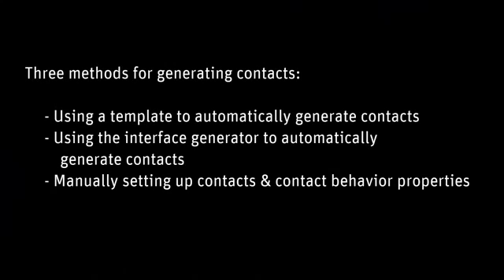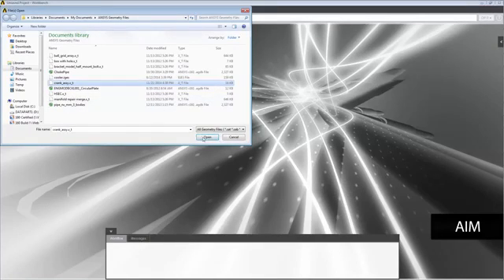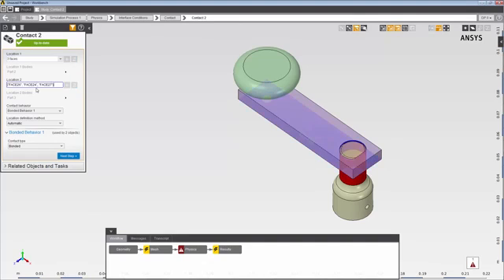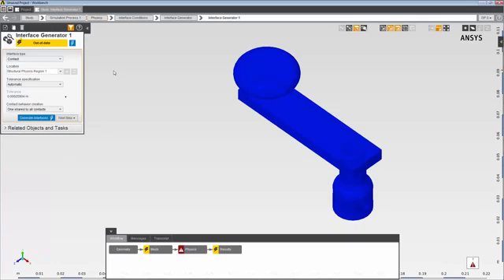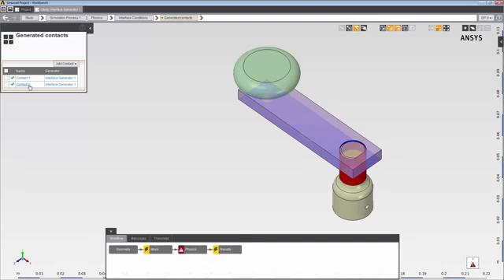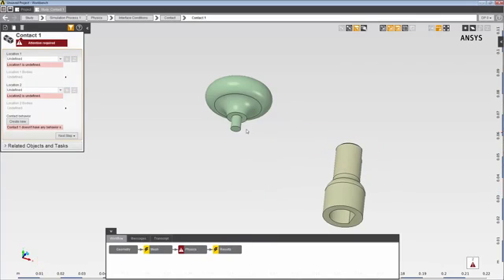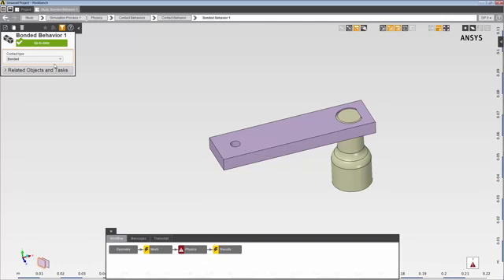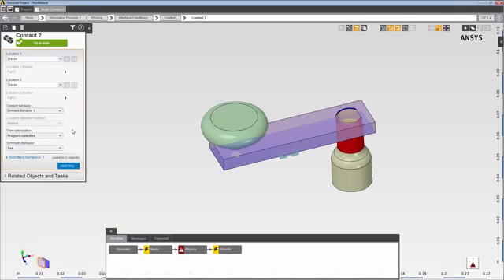ANSYS Discovery AIM: Generating Contacts